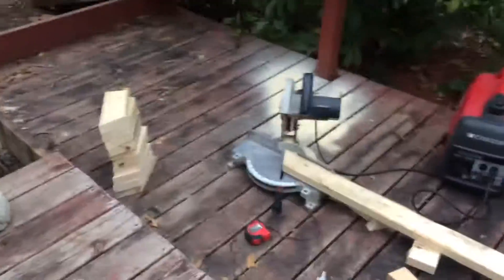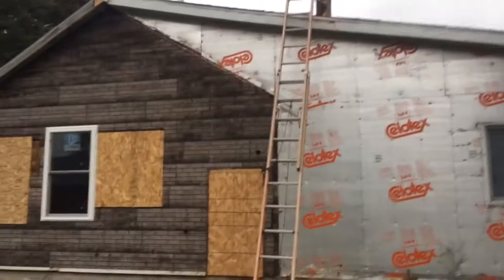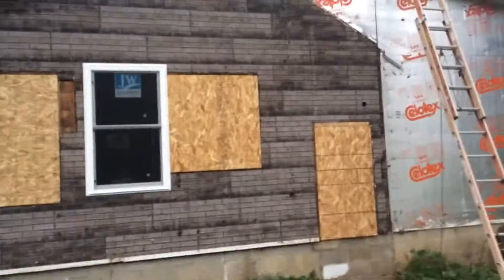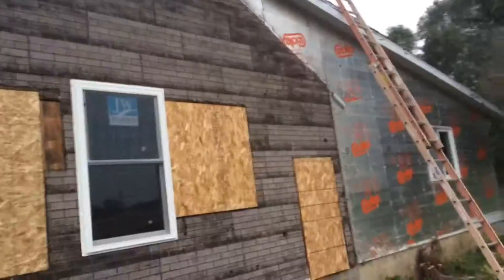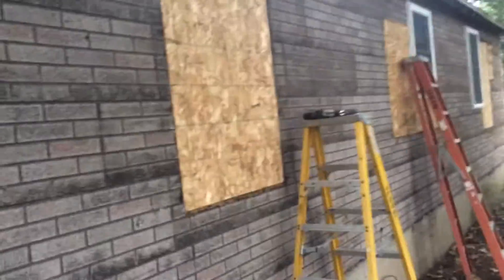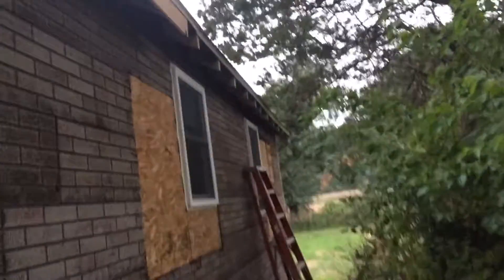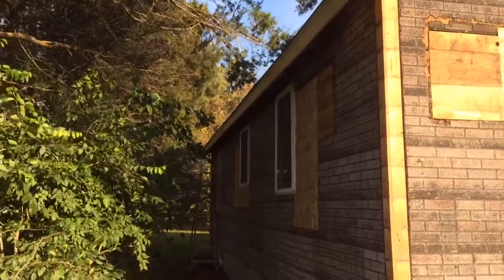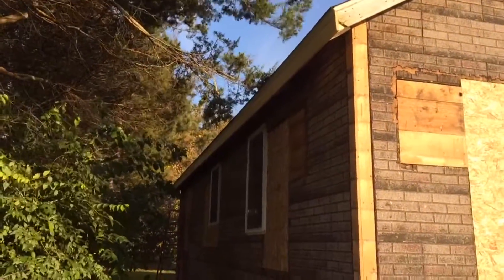house remodel - part 19 prepping the eaves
nailing on mounts and the faces of the eaves made of 1x6 pine. alot showing you what all is going on there is not even power to the house at this point making things slightly more difficult haha. get er done!